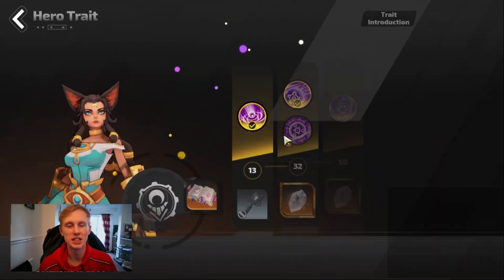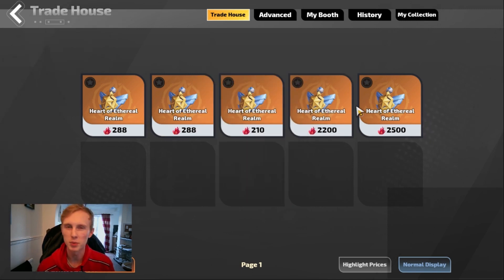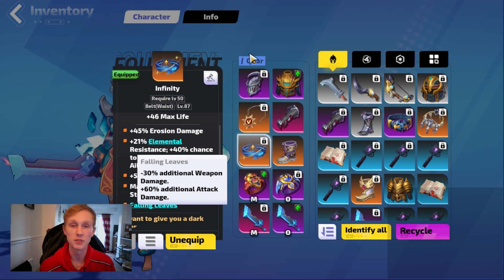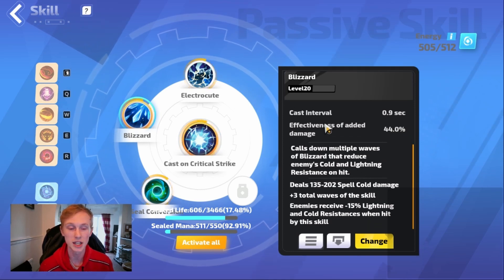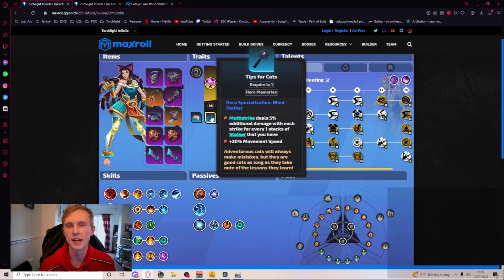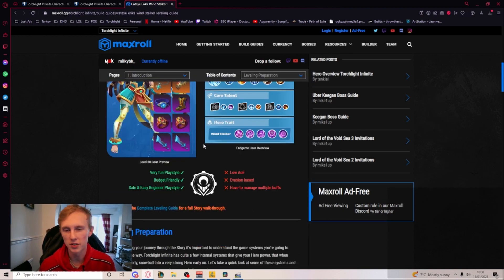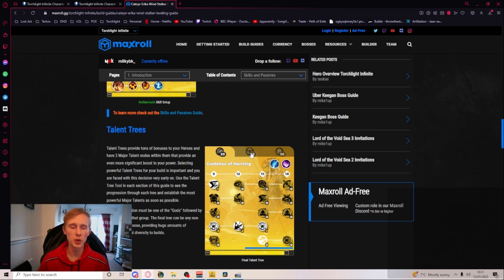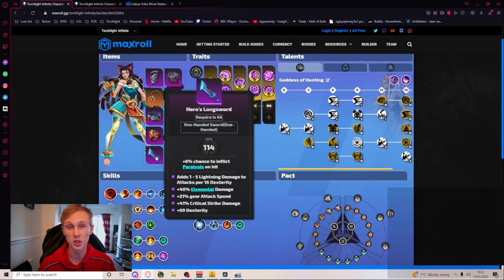INSANE Dex Stacking Memories | Day 3 Update Torchlight Season 2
So excited to announce that I am a member of the Maxroll.gg Torchlight Infinite team! Was a tough job to be ready for Blacksail, but head over there to see leveling guides for EVERY Hero!

Me and Mike are Rank 1 on EU and NA with this build, it's incredibly fast and very strong for the investment required! Swap to berserking blade with 100% conversion, thunder slash AoE is a little too inconsistent for me.